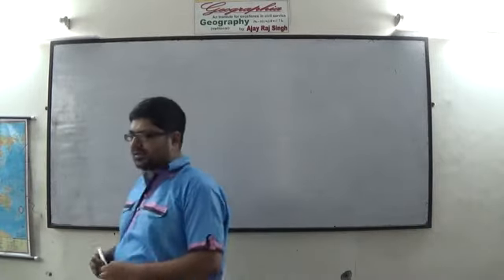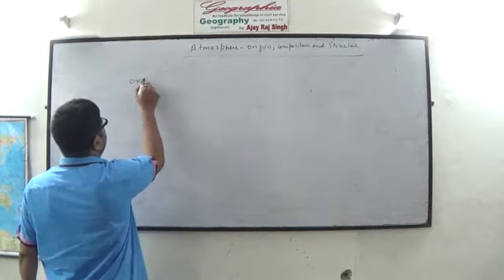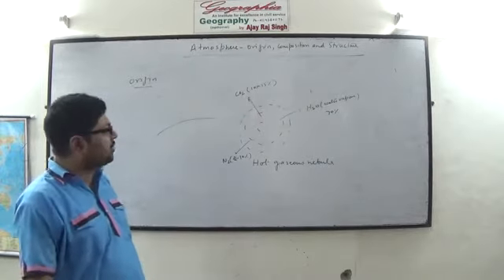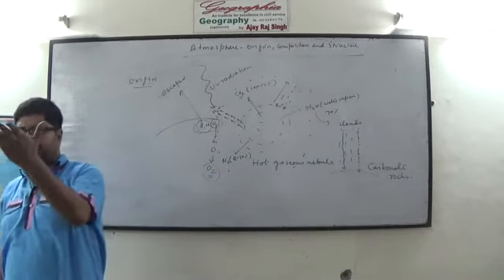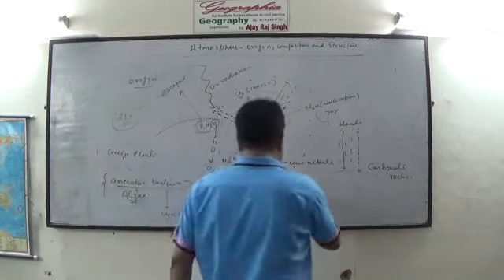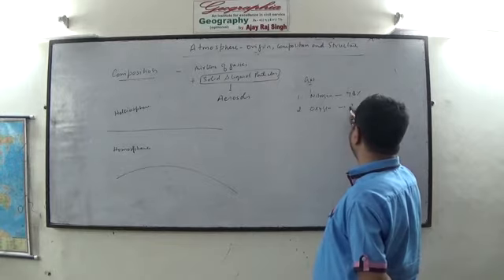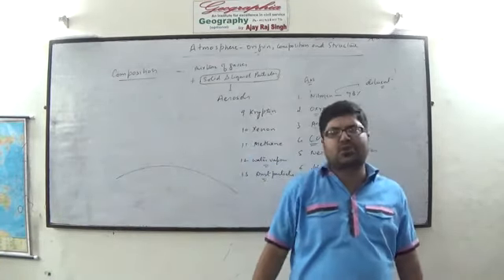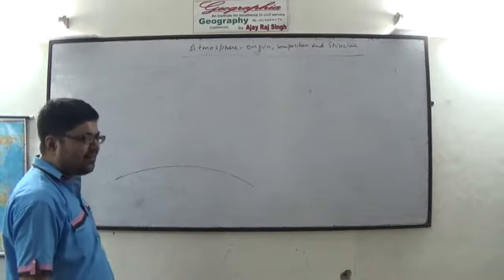IAS(G.S) Atmosphere: Origin, Composition & Structure PART -1, by AJAY RAJ SINGH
IAS(General Studies) Atmosphere:Origin, Composition & Structure, PART-1, BY AJAY RAJ SINGH DIRECTOR Geographia IAS, CONTACT 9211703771,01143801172, FOR MORE VIDEOS.